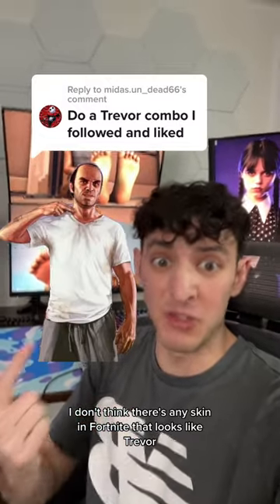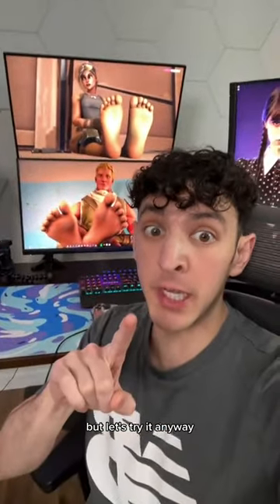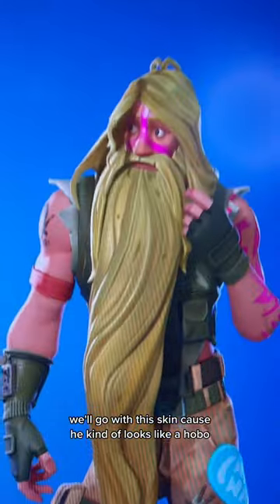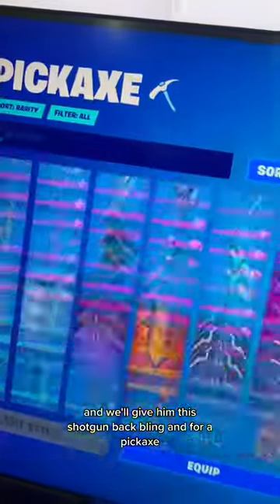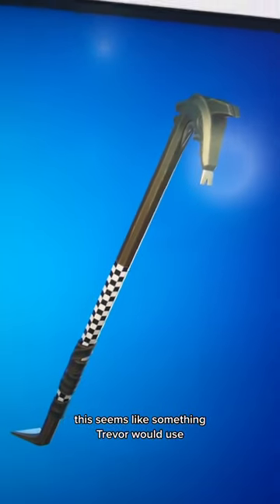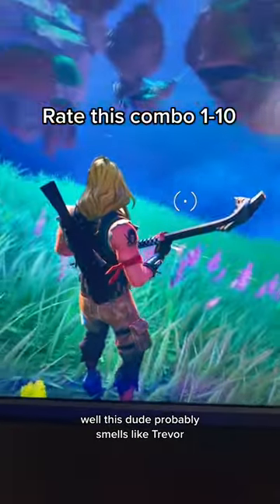I Made A Fortnite Combo For Trevor Phillips From GTA 5!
Well, you guys wanted me to make Franklin and Michael from GTA 5 and I did combos for them.  Now its time to make one for Trevor Phillips...

Considering there are literally no skins in the game that really look like him, I tried my best.  Let me know how you think it came out!